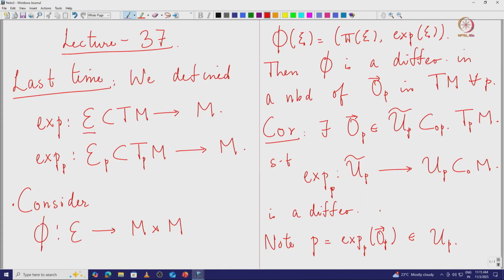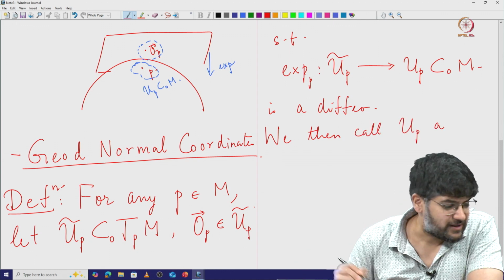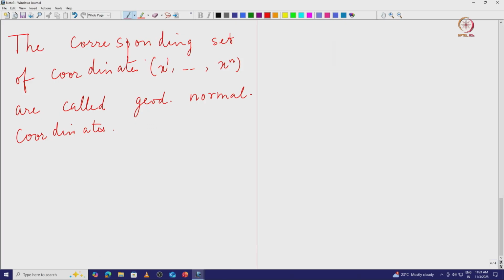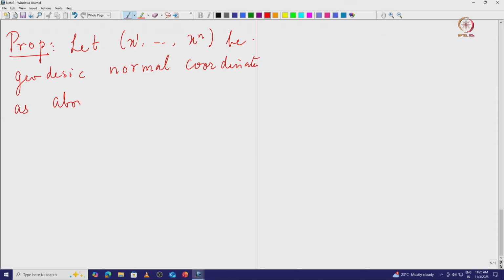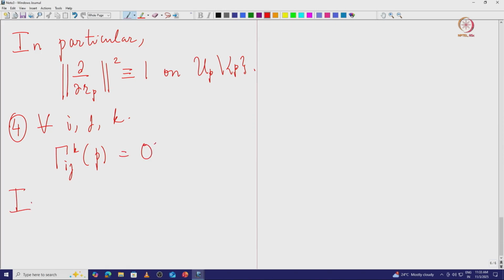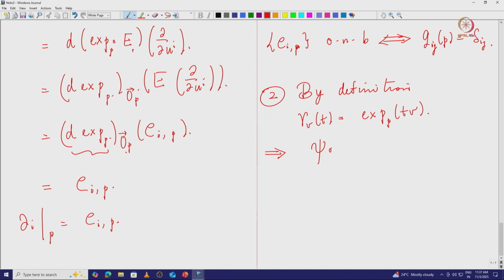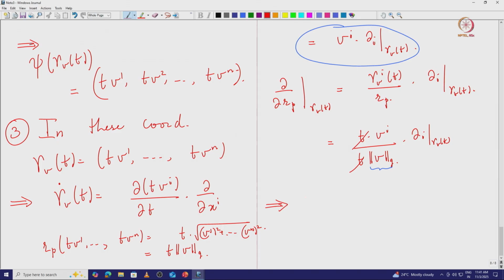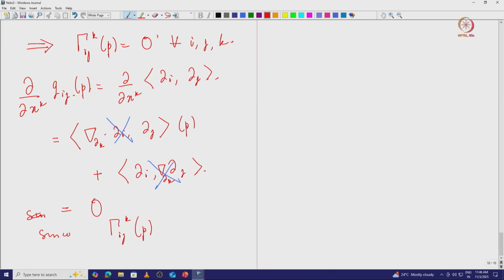Lec 37 Geodesic Normal Coordinates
Geodesic normal coordinates, Geodesic normal neighbourhood, Normal coordinate chart, Radial distance function, Radial vector field